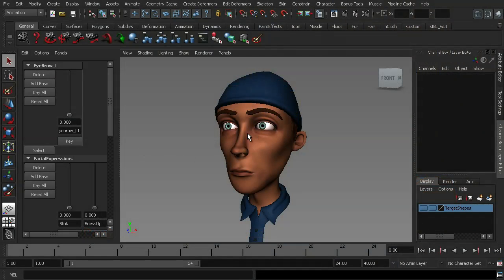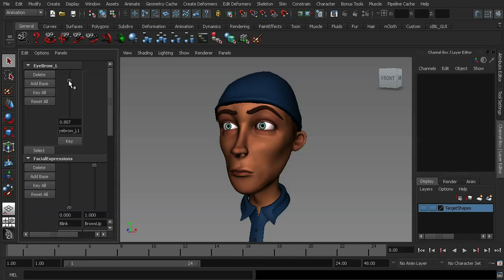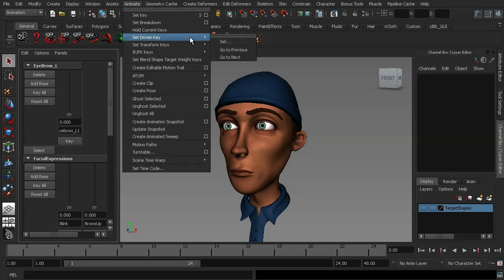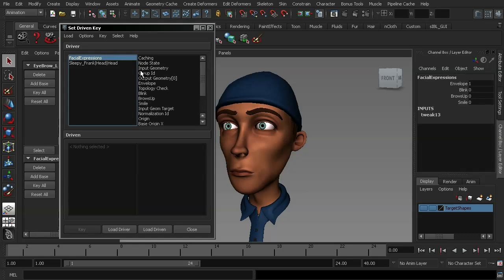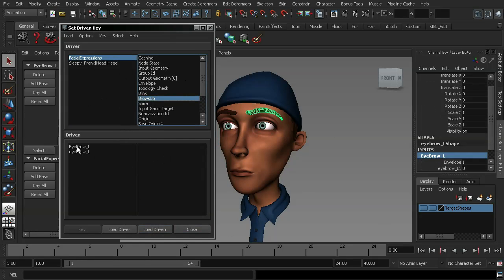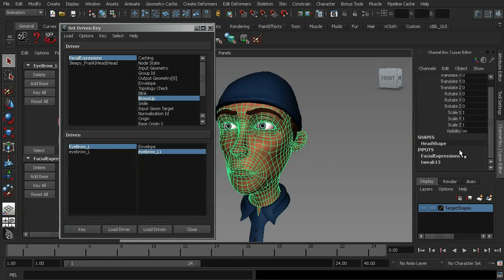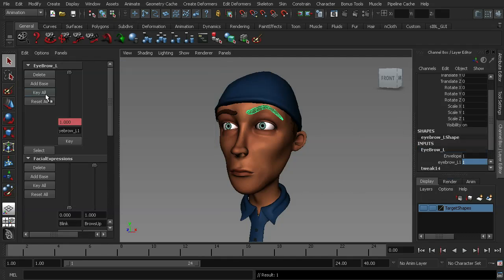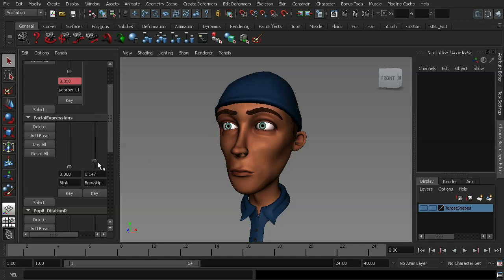Maya tutorial: Control animation with blend shapes, Part 6